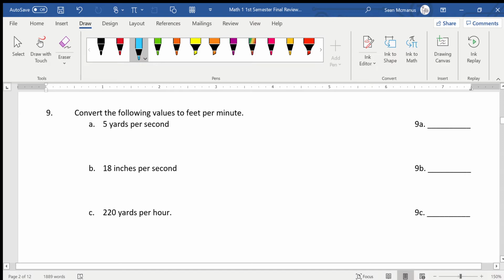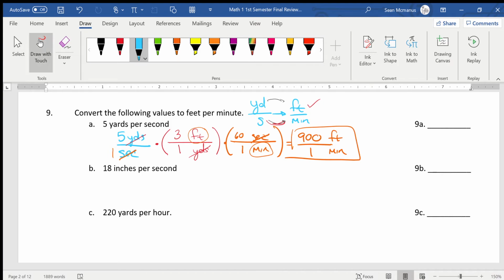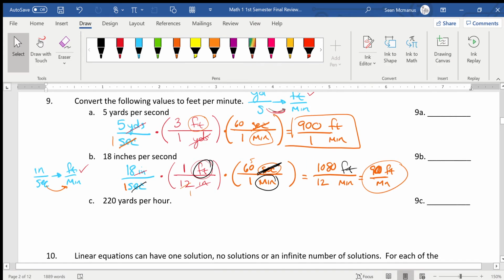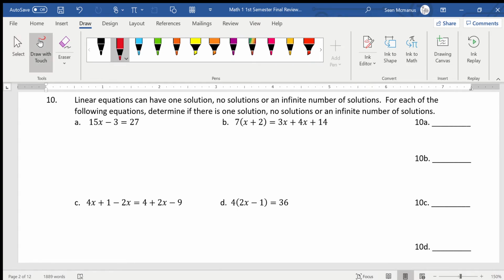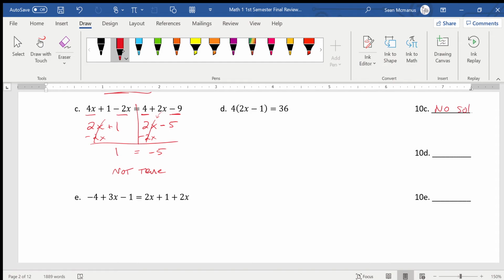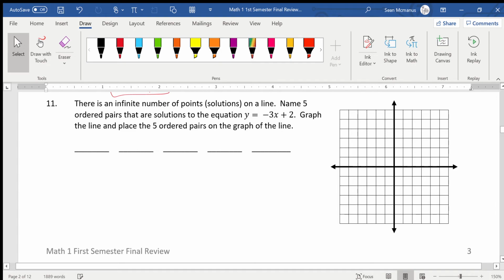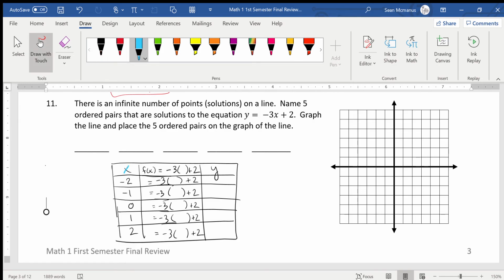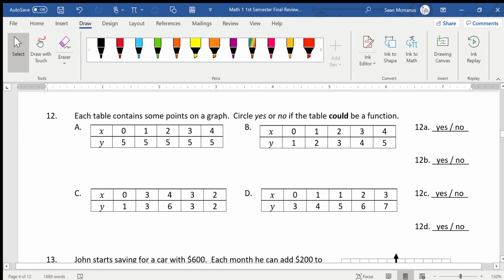Math 1 1st Semester Final Review Part 2